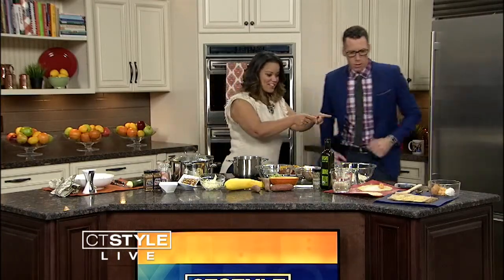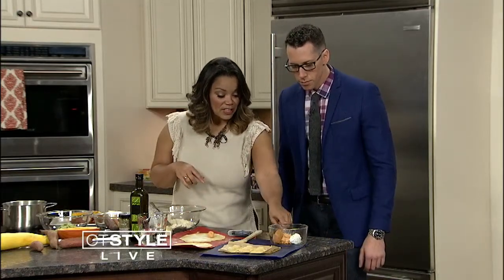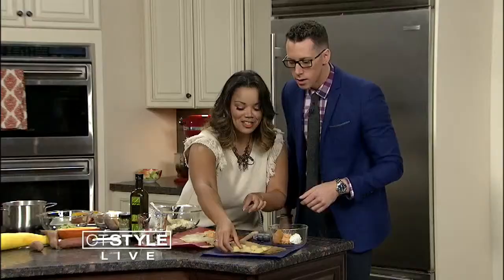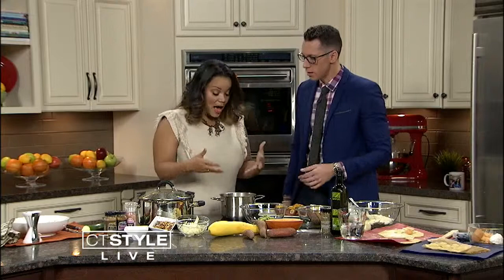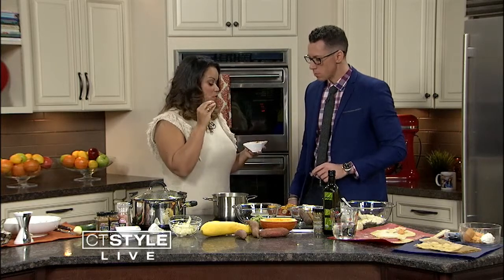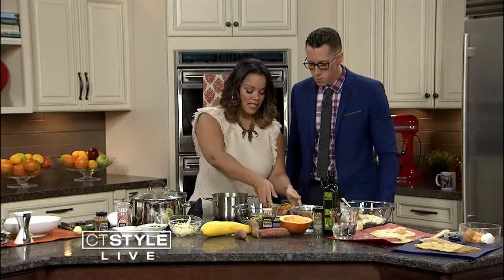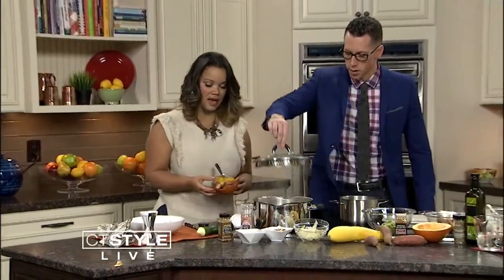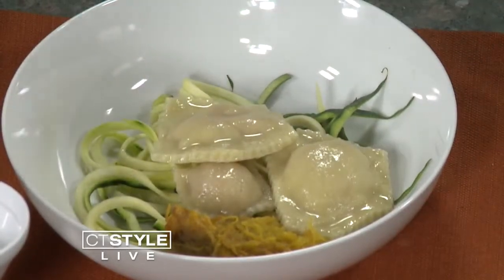In the Bender Kitchen with Kimberley Locke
Kimberley Locke joins Ryan in the Bender to Kitchen to share her homemade ravioli recipe